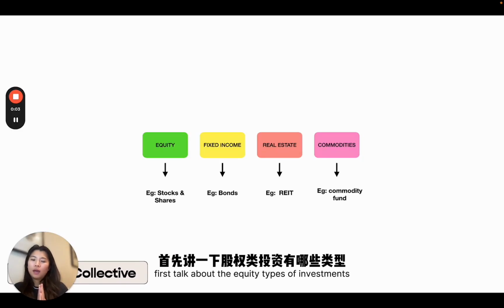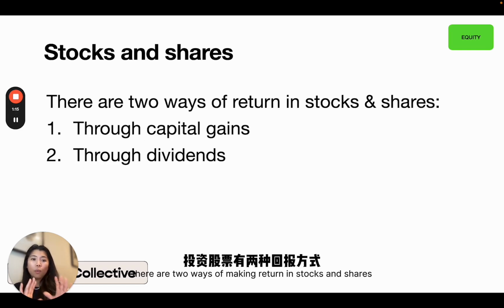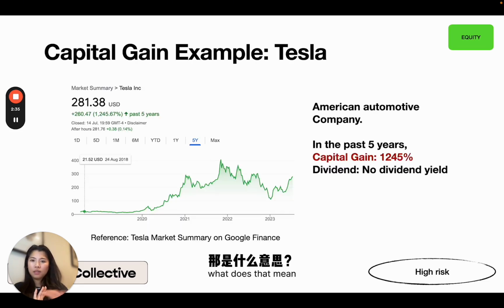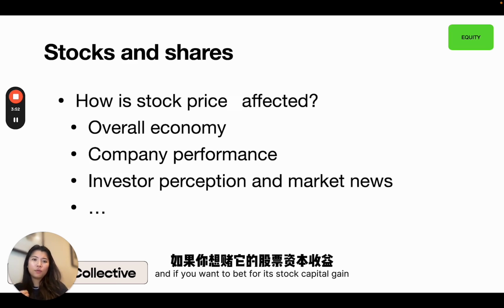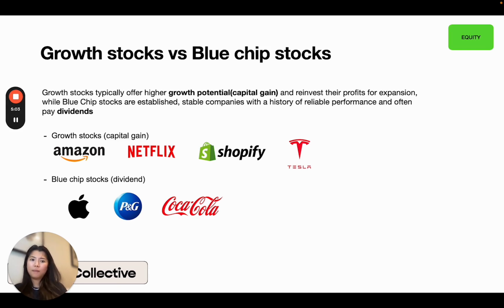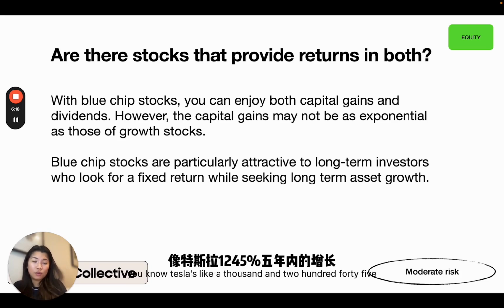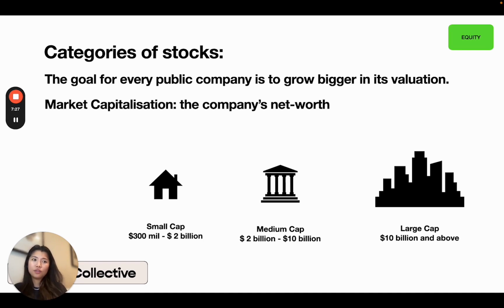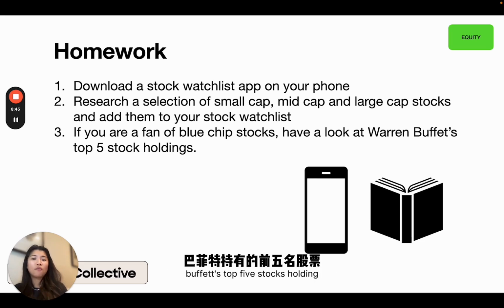Stocks & Shares Explained (Investing 101)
Want to understand how stocks and shares work before you start investing?
In this beginner-friendly lesson, we explain the basics of the stock market, including what stocks are, how investors make money, and the key differences between growth stocks and dividend-paying companies.

You’ll learn:

• What stocks and shares actually represent
• The two ways investors make money: capital gains and dividends
• The difference between growth stocks and blue-chip stocks
• What market capitalisation (small, mid, large cap) means
• The risks of investing in individual stocks

This lesson is part of the Investing 101 course designed for beginners who want to understand investing before buying their first stock.